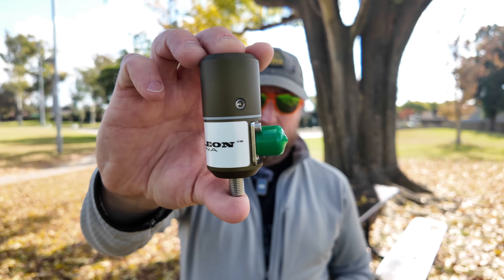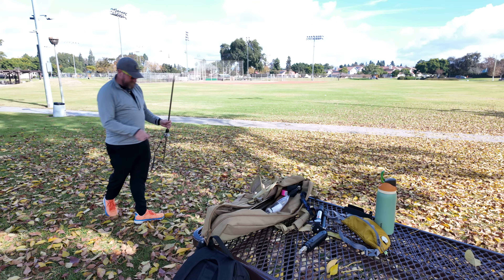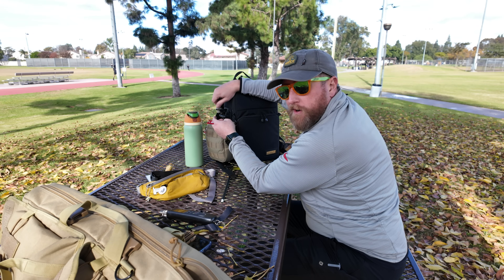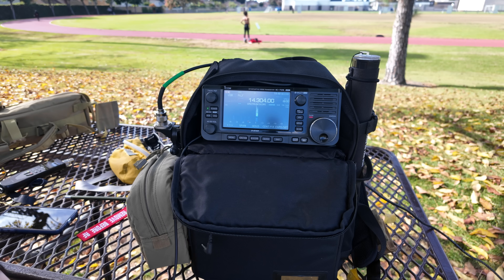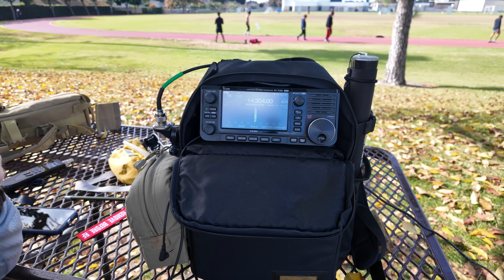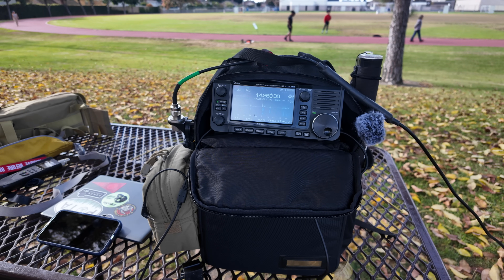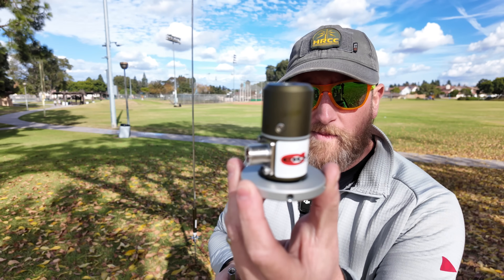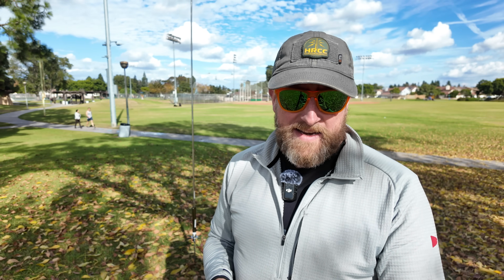What Is The "Blank" From Chameleon Antennas?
Today we look at a piece of kit I have been wanting for a while! A simple device to adapt a 17' whip to a thread mount with a coax connector.